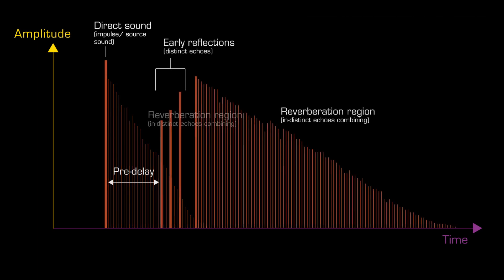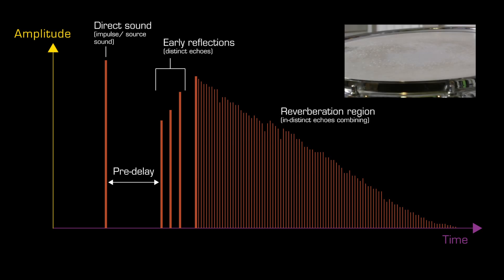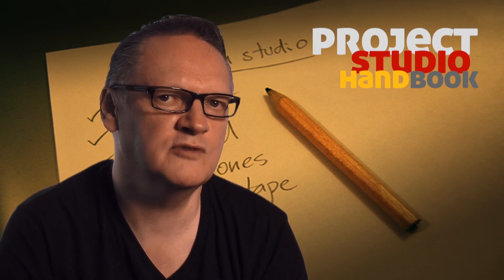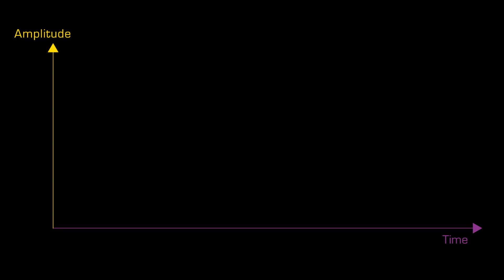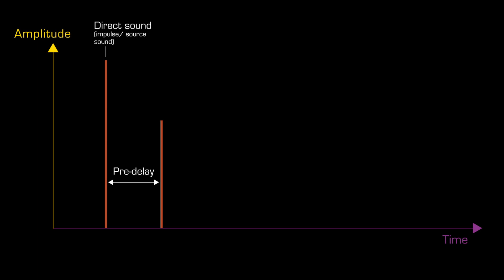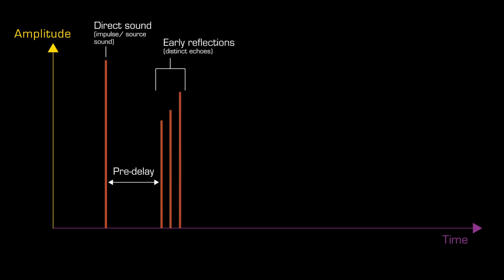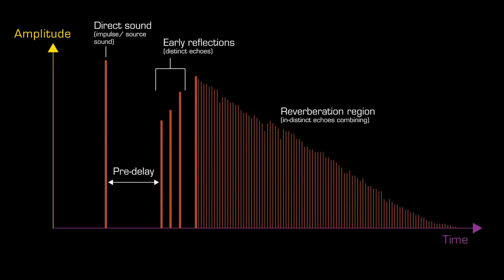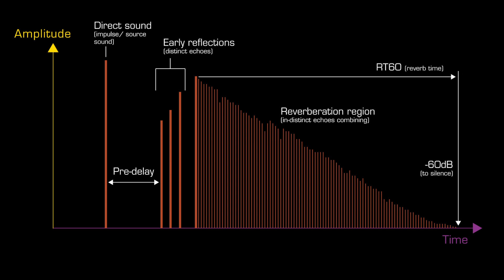Impulse response diagrams (visualising reverberation)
A tutorial on impulse response and reverberation diagrams for the project and home recording studio owner.